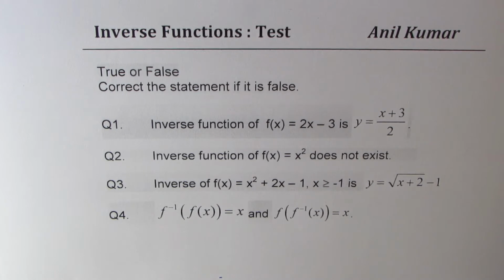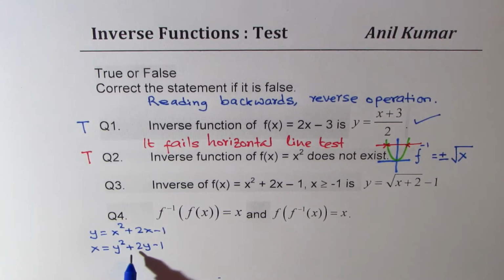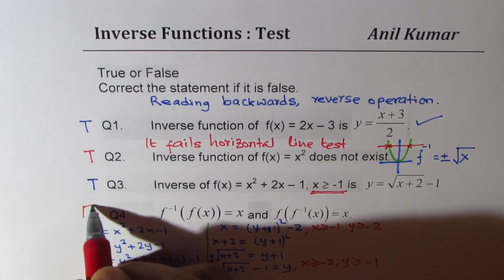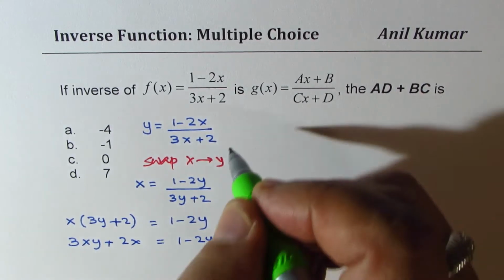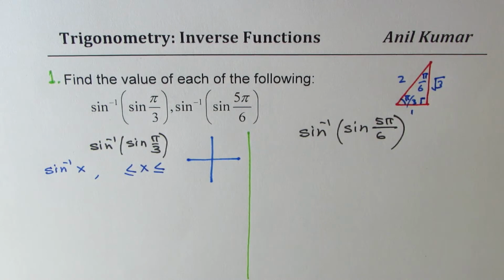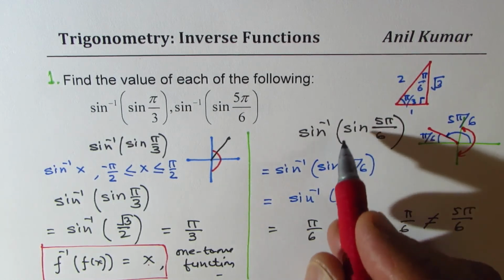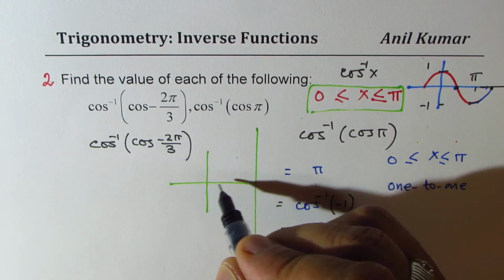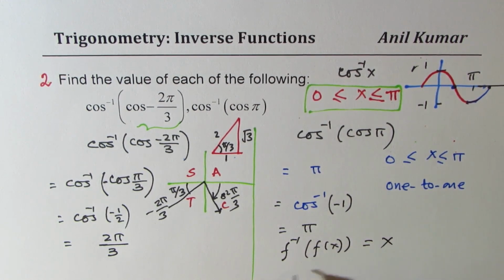Inverse Functions Exam Review with Inverse of Inverse Functions